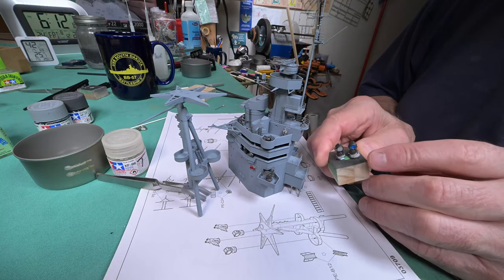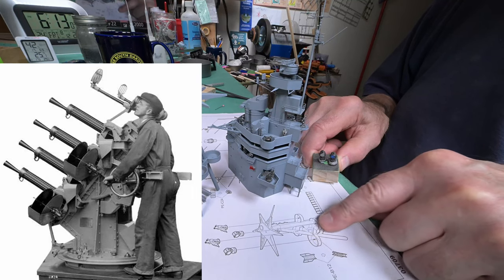The Model Ship - Part 1269